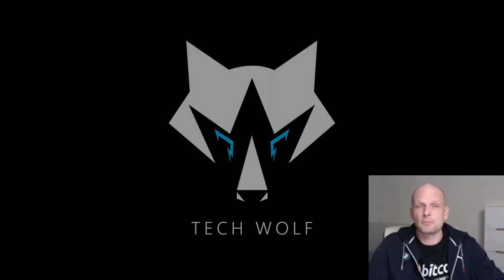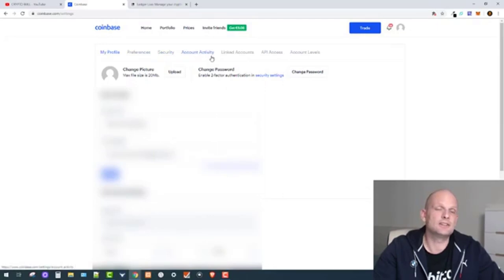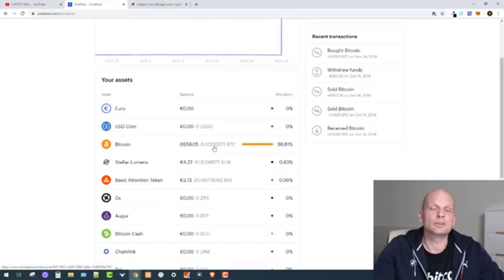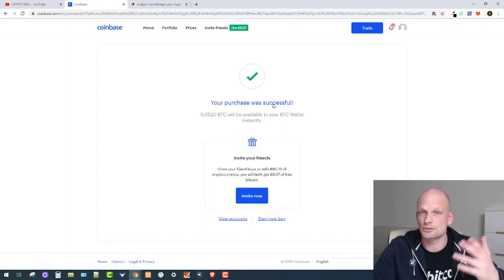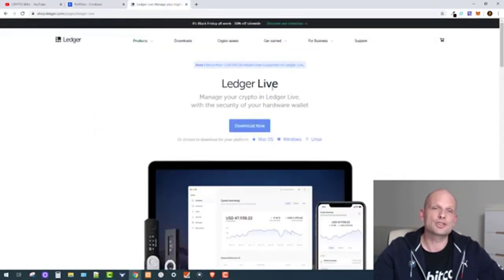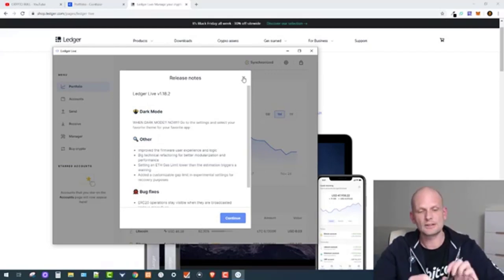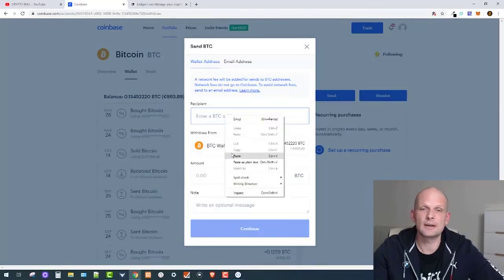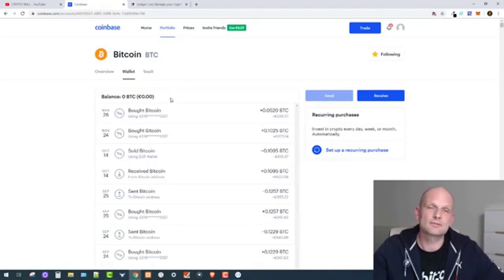HOW TO BUY BITCOIN EXPLAINED (BEGINNERS)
I Trade Markets Here - this is worldwide trading platform very easy to use